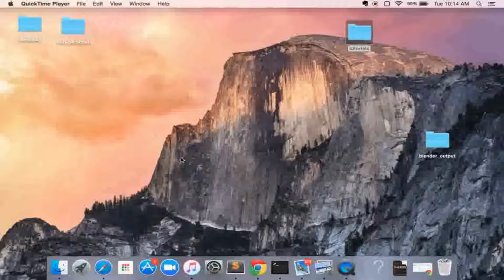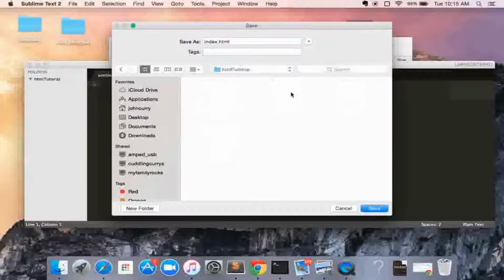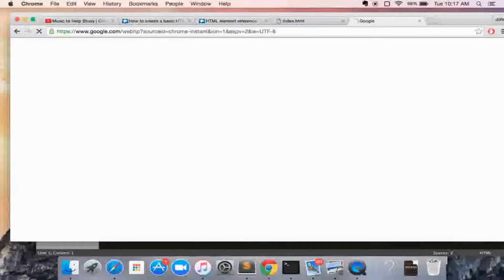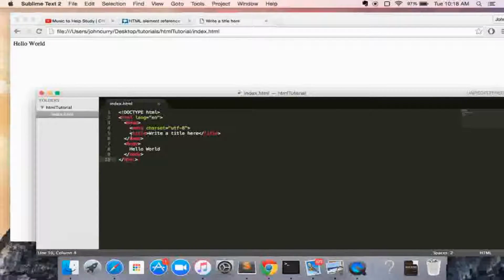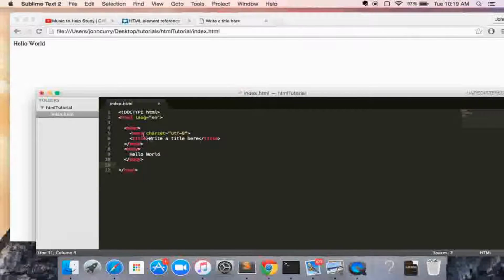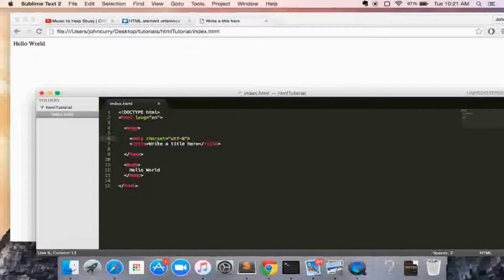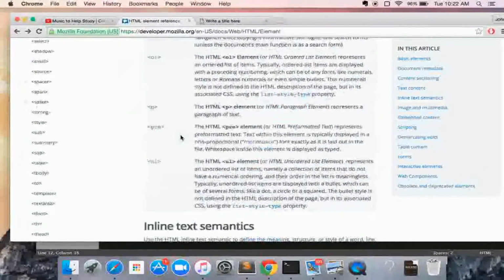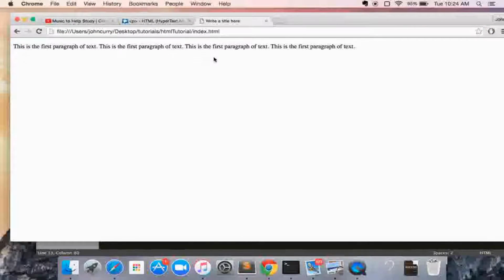Learn to Code: Introduction to HTML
The first step in learning to code is usually learning HTML & CSS. In this html tutorial we will be learning the basics of what an HTML document looks like, opening and closing tags, and some simple elements.

HTML is the visual part of the front end. In the end every web page is converted to HTML. Everything that goes on behind the scenes works to convert information into a document a user can see. HTML is images, text, colors, videos, lists, and everything else you look at when you surf the web.

Learning html is probably the best place a new programmer can start because it's the easiest to visualize, and it's easy to see how HTML can help you build a website.